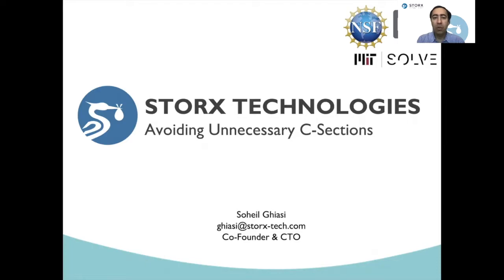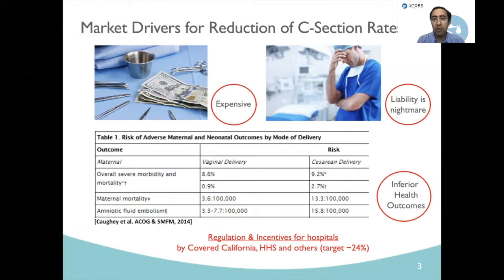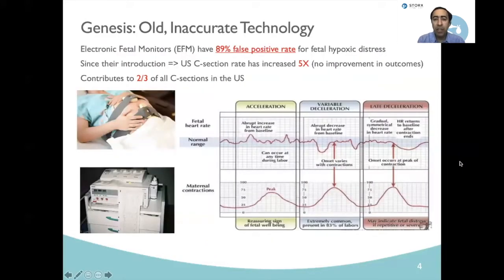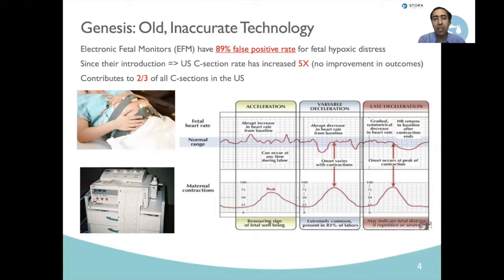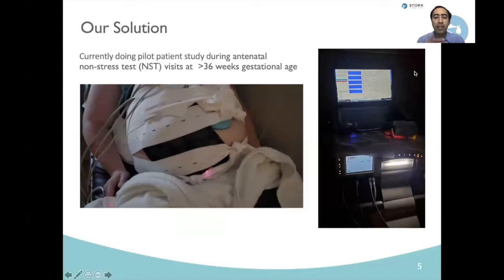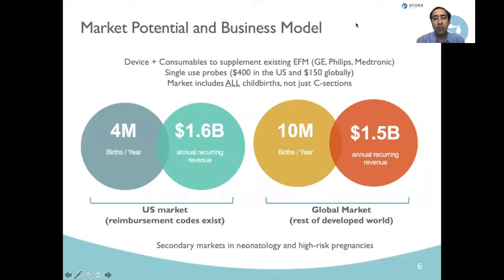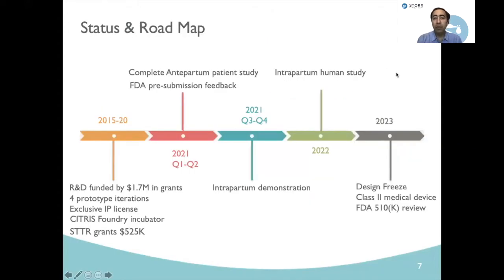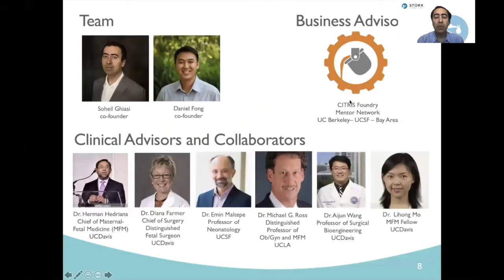Storx Showcase Pitch